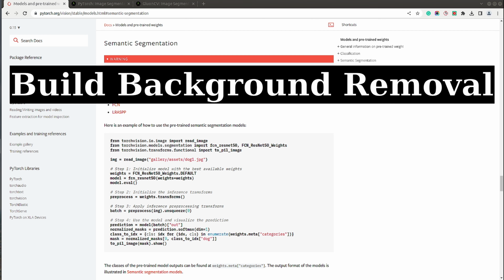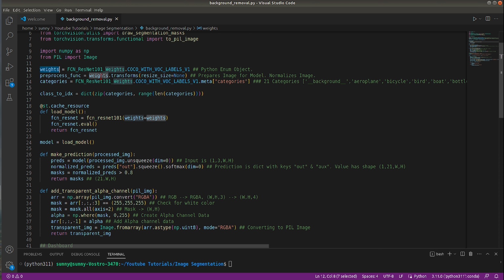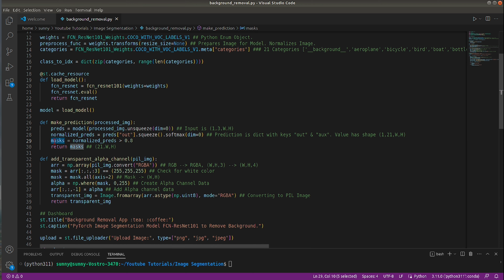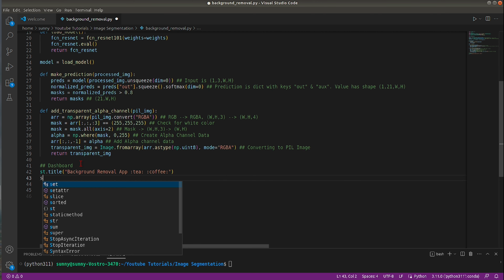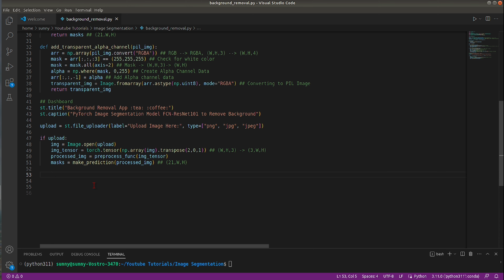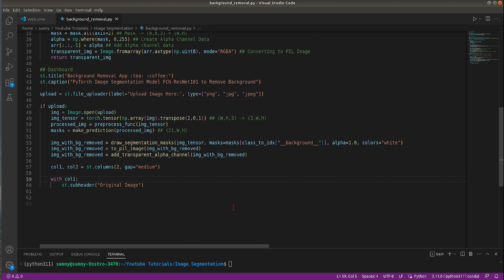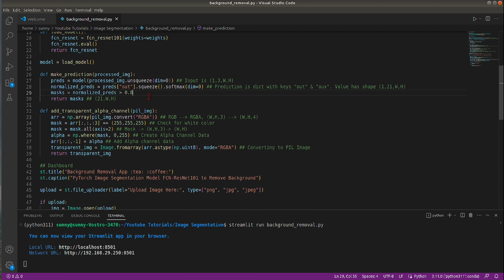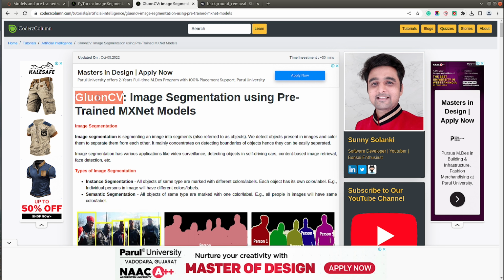Build Background Removal App using Streamlit & PyTorch | Python Tutorial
Hi, My name is Sunny Solanki and in this video tutorial, I explain how to build a background removal app using Python libraries "Streamlit" & "PyTorch". It took me less than 65 lines of code and less than 30 minutes to create this app. For detecting background, we use an image segmentation approach. We detect background using FC-ResNet101 Model available from PyTorch. After detecting the background, we remove it using image processing operations.